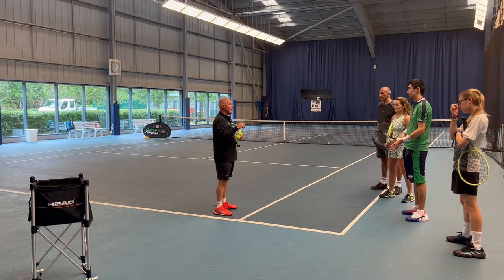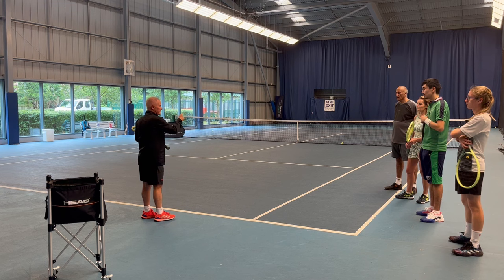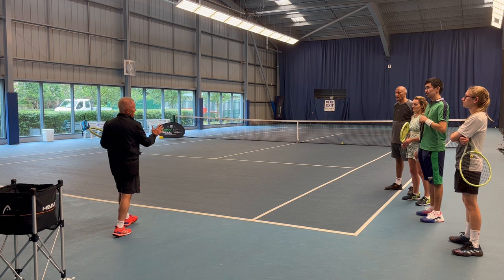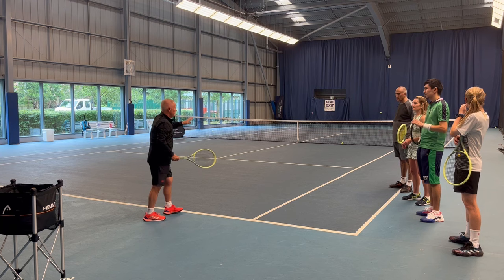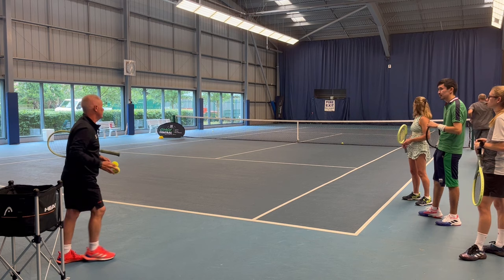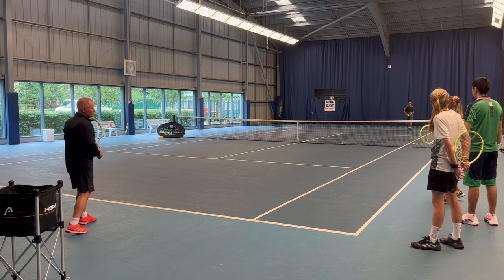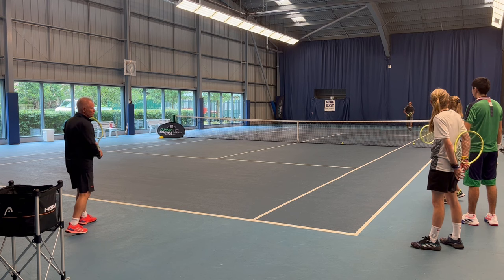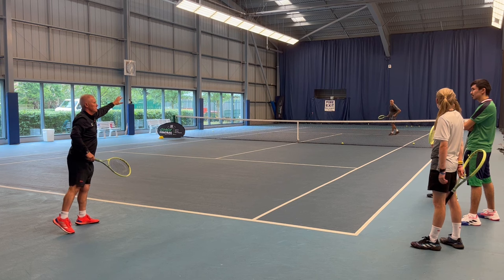MY 4 TOP TIPS FOR GREAT DEMONSTRATIONS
Well, OK, this one has only 4, but I've still saved it in the 'My top 5' playlist.

Demonstrations are a vital part of a coaches communication toolkit. We know that people learn lots by watching, and here I share 4 of my favourite tips which you can use to ensure you give great demonstrations every time.